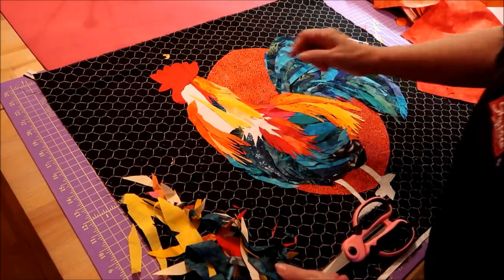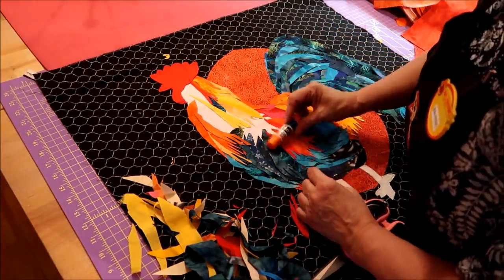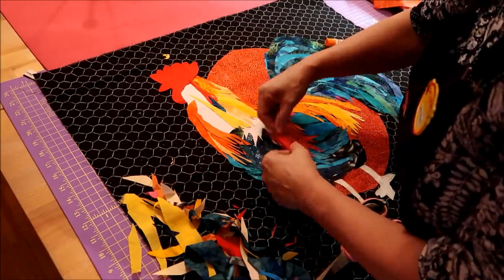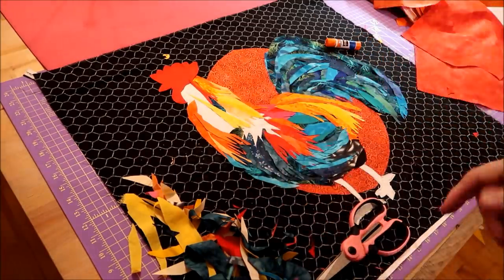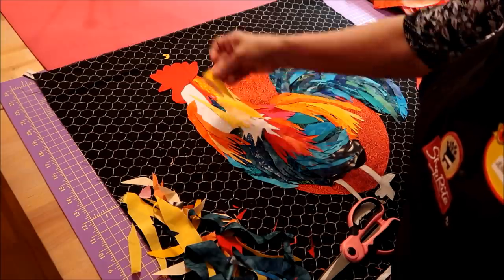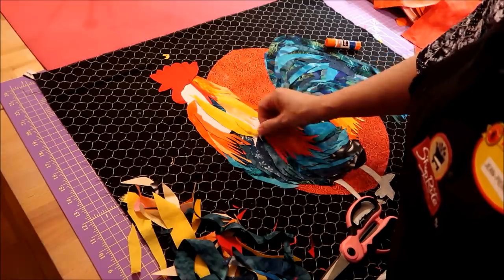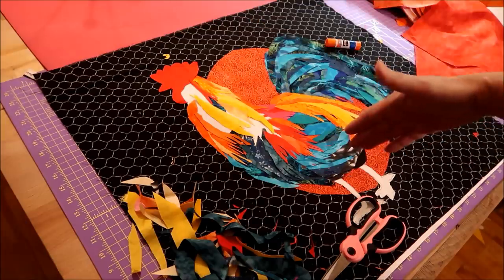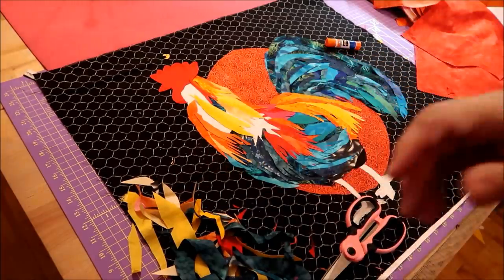EPISODE 128 (2) ~ PART 2 ~ ROOSTER COLLAGE WALLHANGING